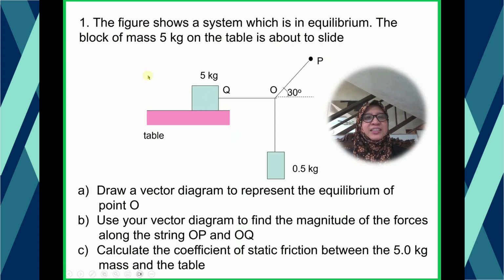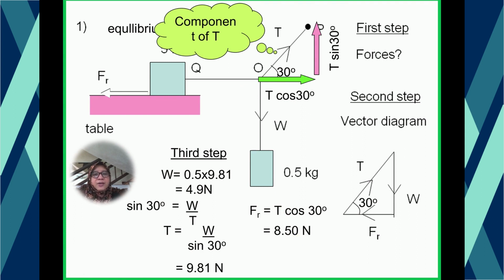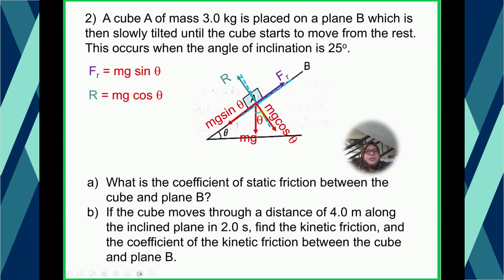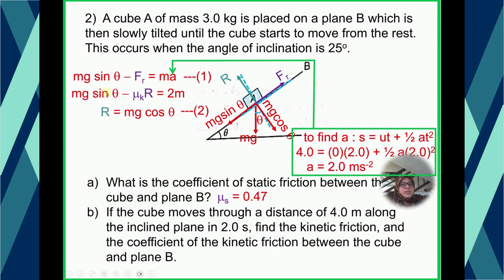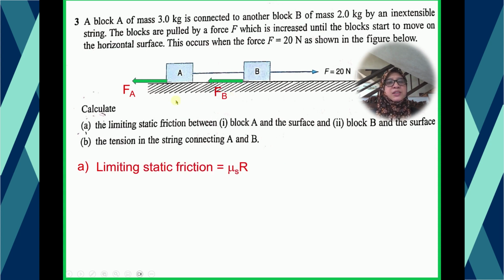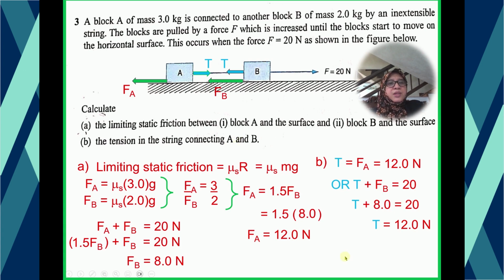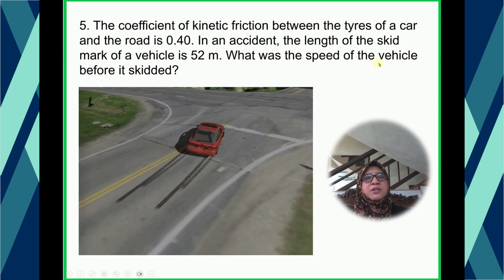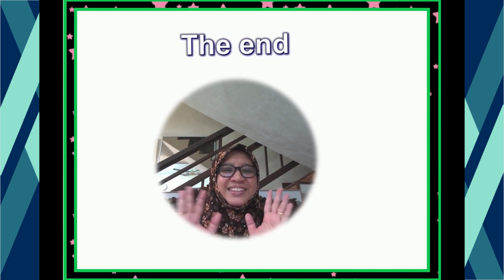PHYSICS STPM : Tutorial 9 - Friction